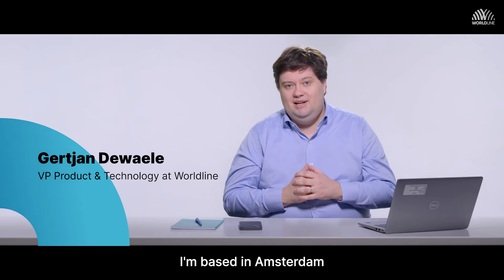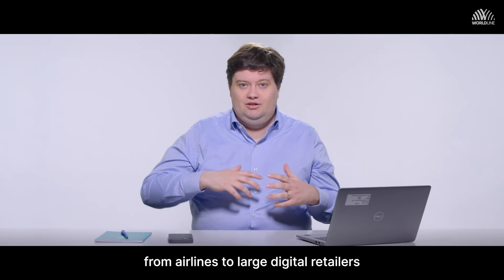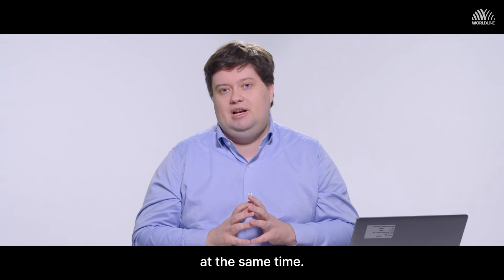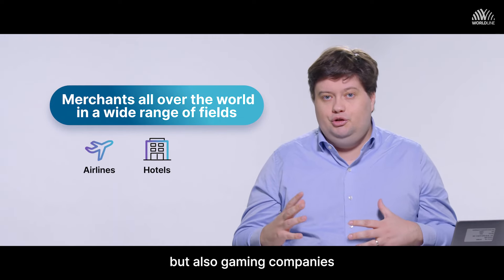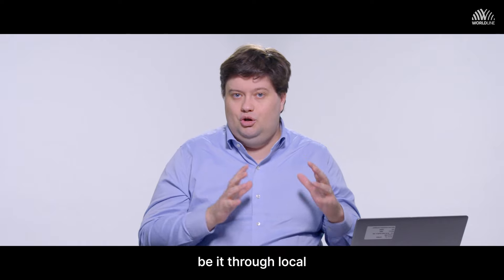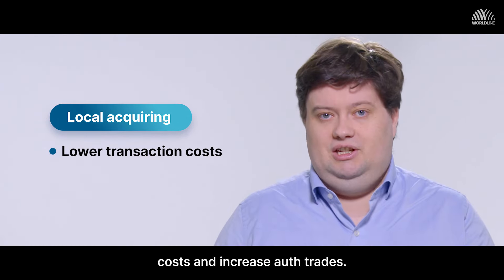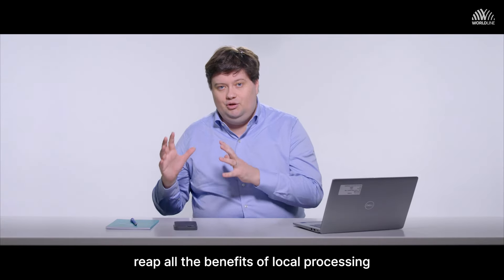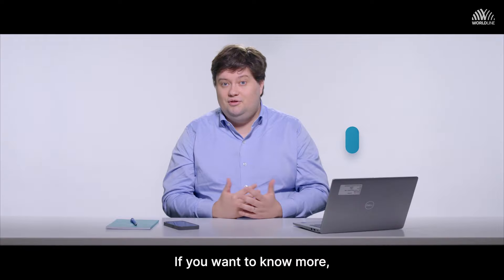Worldline Global Collect with Gertjan Dewaele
Gertjan Dewaele, VP Product & Technology at Worldline, presents Worldline Global Collect, a solution that gives businesses global reach with localized payments and improved approval rates. Through a platform built for scale we help some of the world’s largest brands optimize their payments.